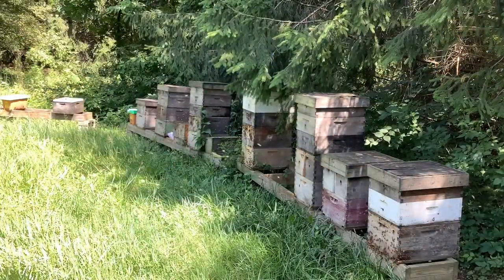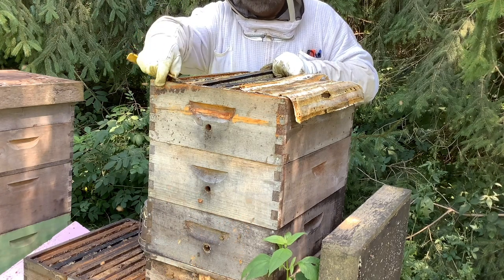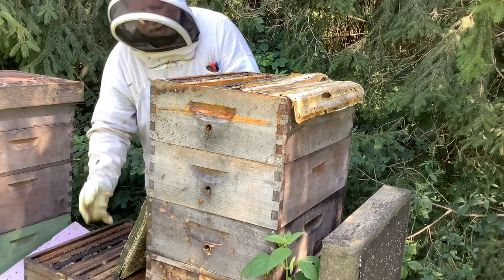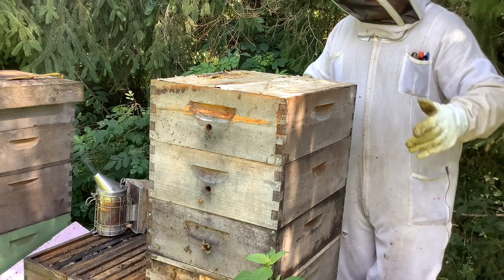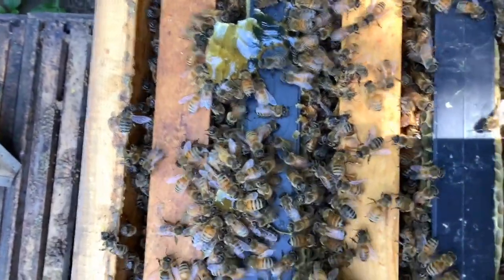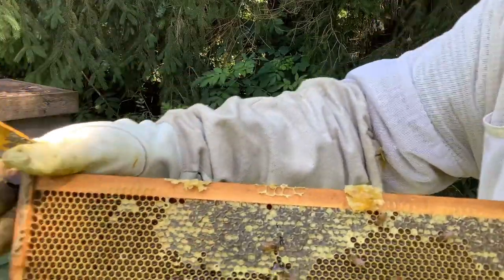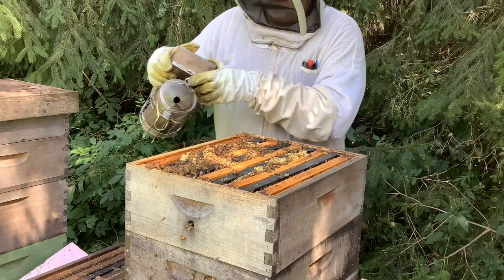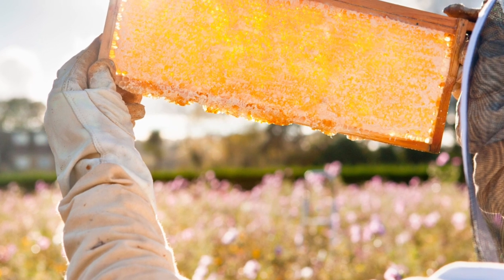When to Harvest Your Honey for Beginning Beekeepers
In this When to Harvest Your Honey for Beginning Beekeepers video, Doug the Bee Guy explains what to look for to know if the honey is ready to harvest for the beginning beekeeper. This honey harvest video will cover information about honey moisture content, percentage of capped honey and for the beginning beekeeper.